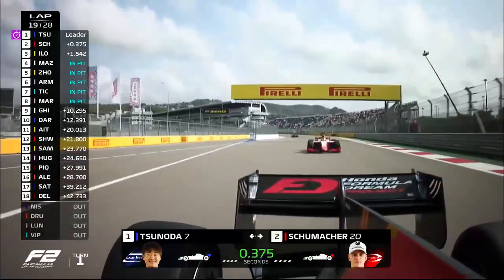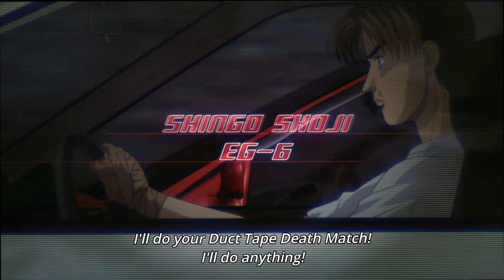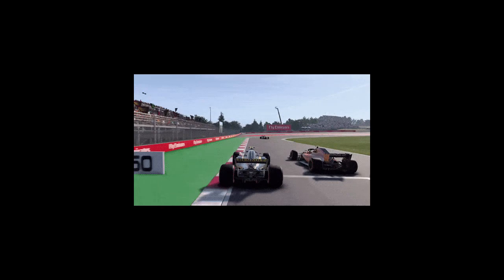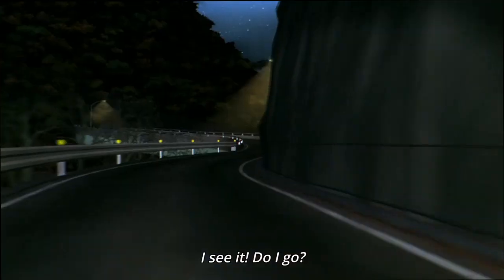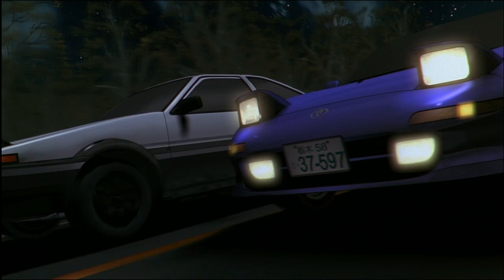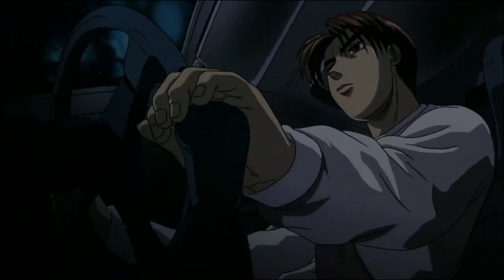A technical review of Initial D 3rd Stage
Today, I decided to do a technical review of the only anime I like, Initial D